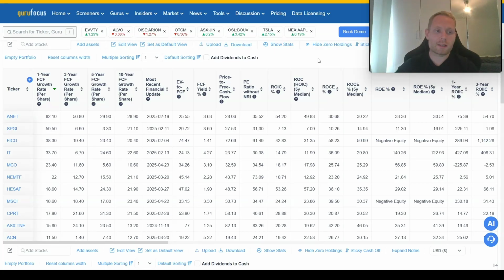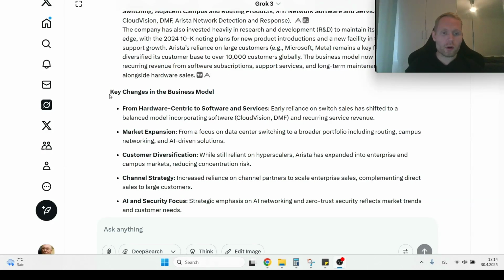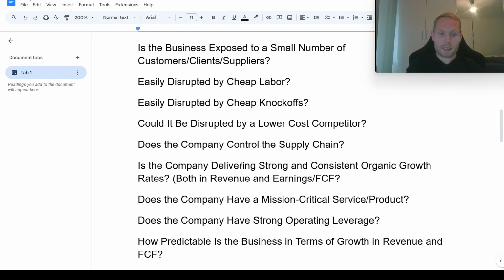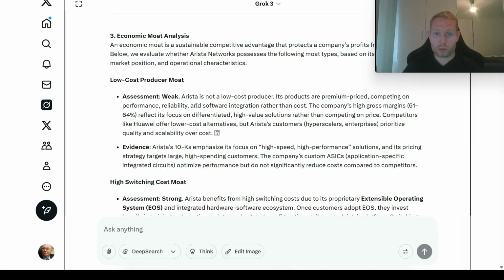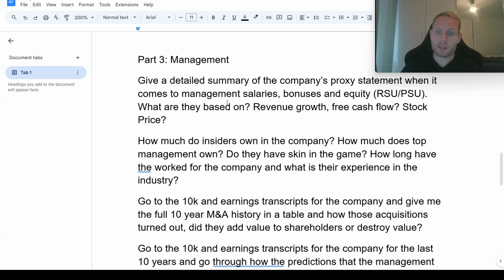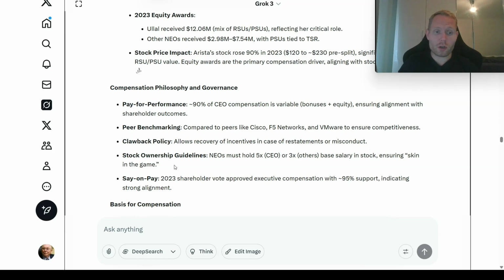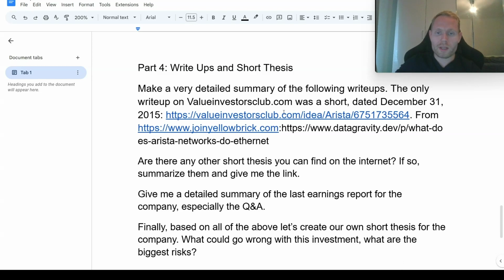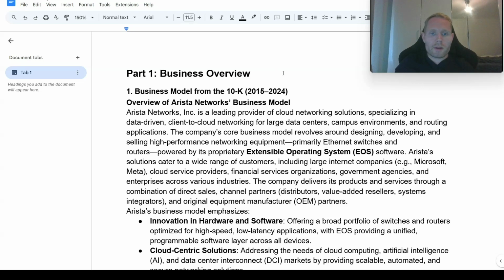How to Research Undervalued Stocks Like Buffett Using AI (In 4 Steps)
0:00 - Introduction to AI Stock Research
1:13 - Arista Networks Fundamentals
1:40 - Preparing for Market Opportunities
1:58 - Valuation Methods (DCF)
2:21 - Qualitative Research with Grok
2:44 - Structuring Stock Analysis
3:04 - Part 1: Business Overview
3:45 - Avoiding Wall Street Metrics
4:04 - Business Model and Revenue Sources
4:36 - Prompt for Arista Deep Dive
5:31 - Arista’s Business Model Evolution
6:02 - Revenue Breakdown
6:53 - Customer Concentration Risk
7:21 - Key Performance Indicators (KPIs)
9:04 - Part 2: Industry and Competitors
9:24 - Economic Moat Analysis
12:00 - Industry Growth and Market Size
15:19 - Economic Moat Analysis Results
16:36 - Customer Concentration Details
18:07 - Mission-Critical Products
19:32 - Part 3: Management Team
20:15 - Management Compensation
22:18 - Bad Press and Lawsuits
23:03 - Compensation Breakdown
26:13 - Co-Founders’ Skin in the Game
29:19 - Part 4: Write-Ups and Short Thesis
31:44 - Customer Concentration Concerns
33:14 - Formulated Short Thesis